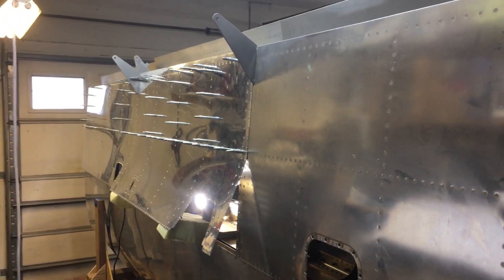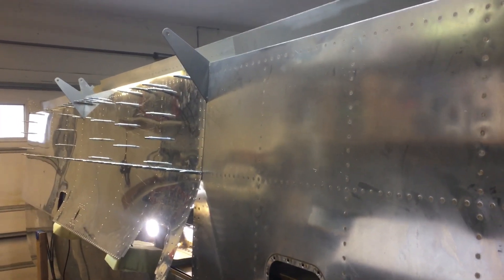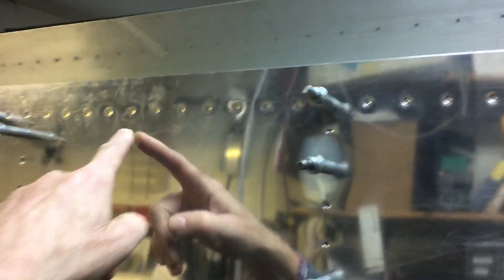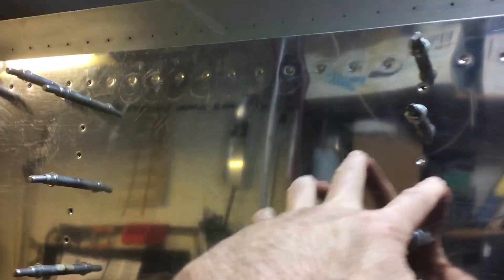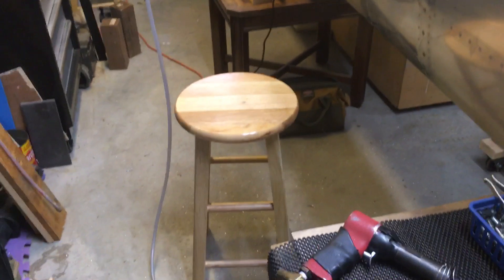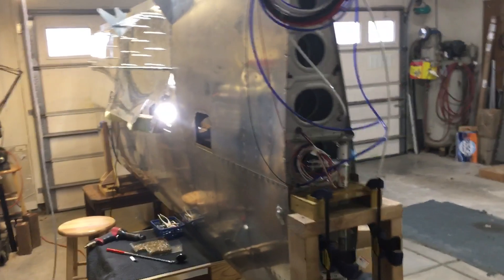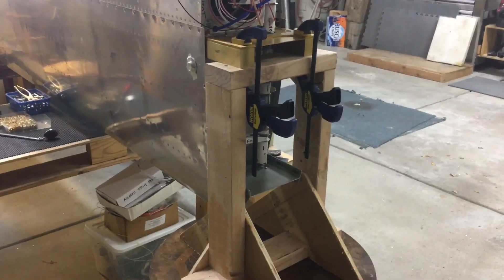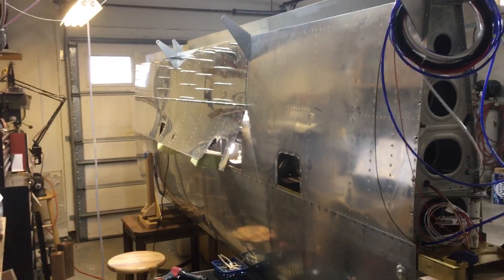RV-10 Riveting Bottom Skins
The rear spar is 6 feet off the floor the stool is 2 foot off the floor and I can reach the rear spar comfortably